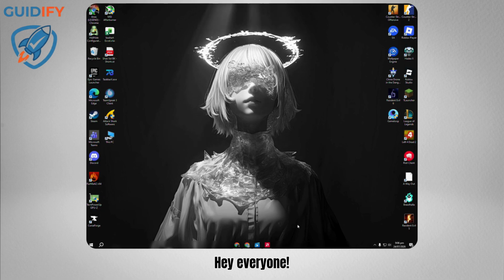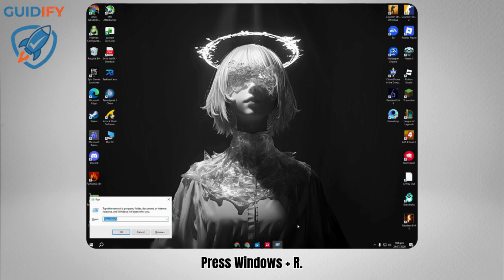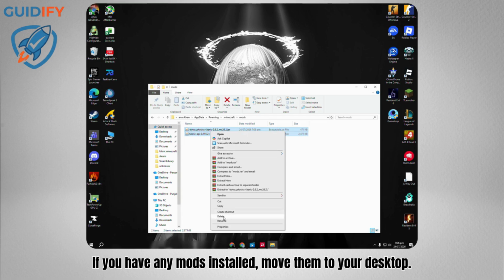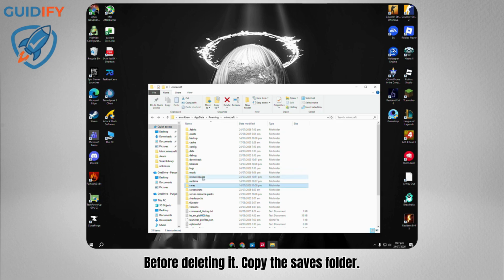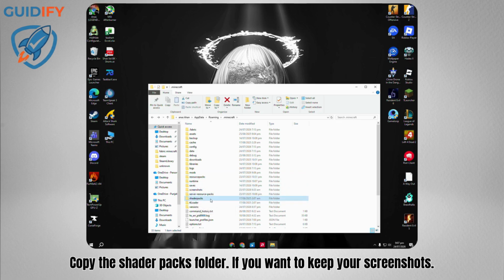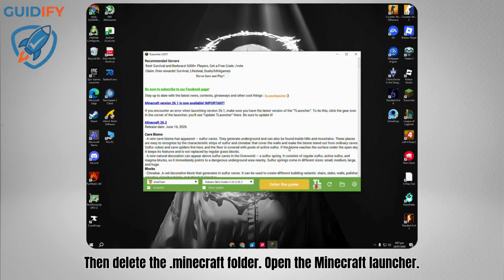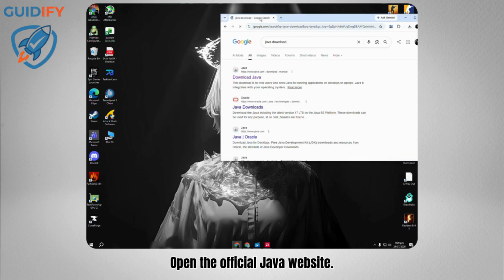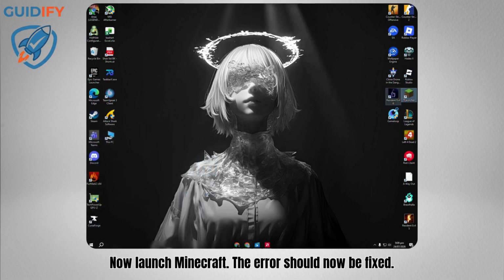How To Fix Minecraft Exit Code 1 Error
In this video, you'll learn how to fix the Minecraft Exit Code 1 error. Follow these simple troubleshooting steps to resolve the issue and launch Minecraft successfully.